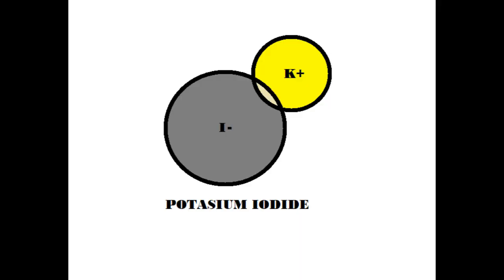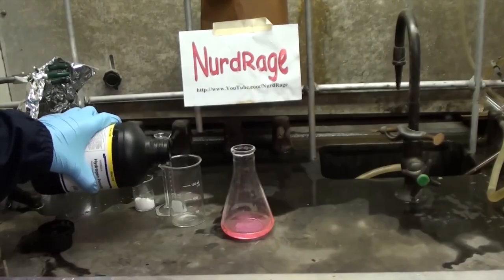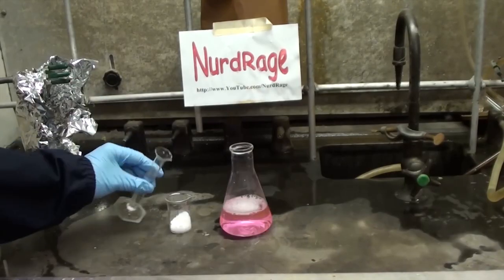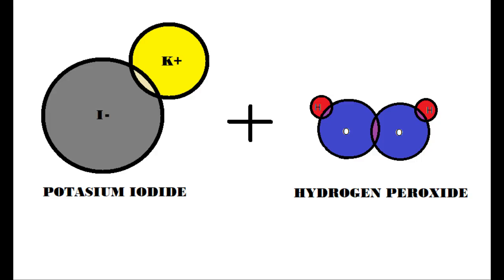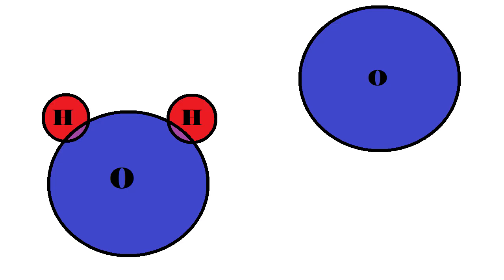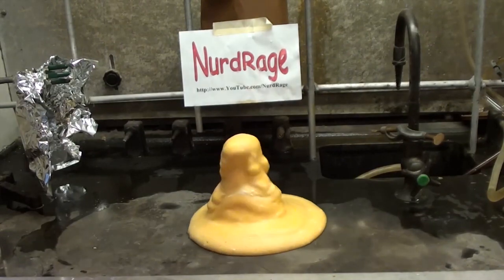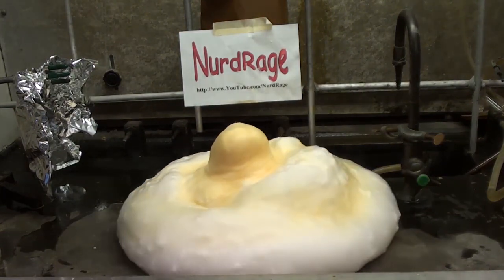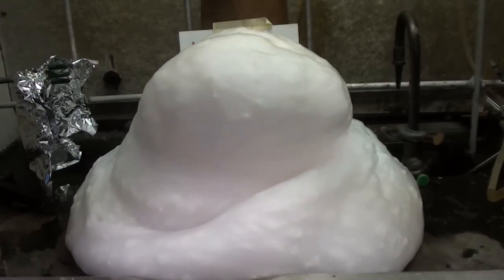🐘Elephant Toothpaste💨 (Collab NurdRage)🤝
0:00 - Can You Break Atoms Apart?
0:11 - Lets Make Elephant Toothpaste
0:49 - NurdRage Cameo
1:45 - Elephant Toothpaste Explained
2:36 - A Synthesized Collaboration!

©️This work is from a NurdRage video, and the copyright for it is owned by the creator of the work depicted.

!!ELPHANT TOOTHPASTE EXPIMRENT!!"

Materials Needed:
 ~ Dish soap
 ~ Hydrogen Peroxide
 ~ Water
 ~ Potassium Iodide
 ~ 1 Container
 ~ 1 Plastic Bottle

Step 1)  Star with 50ml of dish soap and add 100ml of 30% hydrogen peroxide and mix it fully.

Step 2) Now we add 10ml of water to 10g of potassium iodide and mix that up fully.

Step 3) Now pour the potassium iodide into your hydrogen peroxide and WATCH!

Potassium Iodide is made up of a positively charged Potassium molecule and a negatively charged Iodine molecule. When we mix Hydrogen Peroxide molecules with Potassium Iodide molecules, the negatively charged Iodine molecule, pushes on the oxygen molecule in the peroxide. This causes the hydrogen peroxide to rapidly decompose into water and oxygen gas. As the oxygen gas is released its get trapped in the dish soap molecules, creating a large volume of foam that looks like toothpaste erupting from a container. This is a very good example of a chemical reaction we call decomposition, where molecules react with other molecules causing them to break their bonds and separate one or more atoms completely. Such as the hydrogen peroxide loosing an oxygen molecule or breaking water into Hydrogen and Oxygen gas.

!!ELPHANT TOOTHPASTE EXPIMRENT!!!